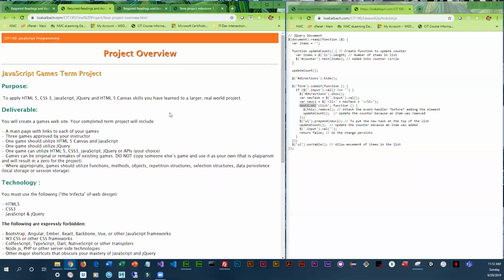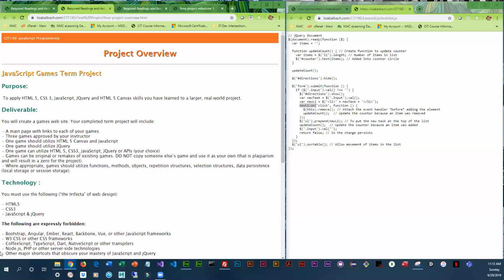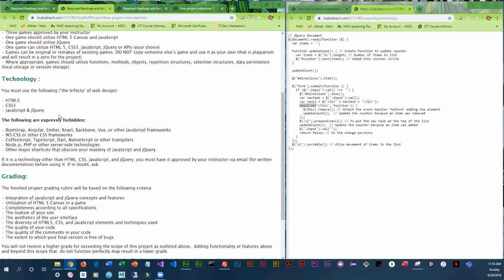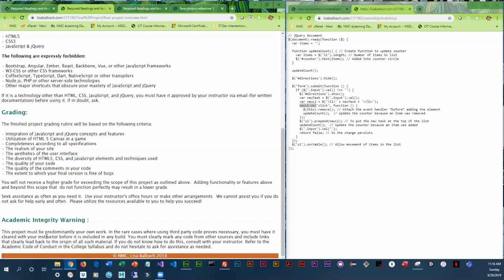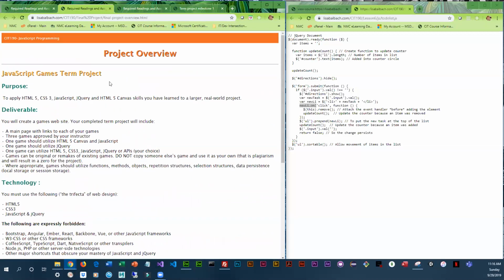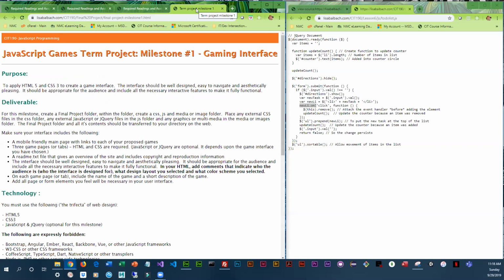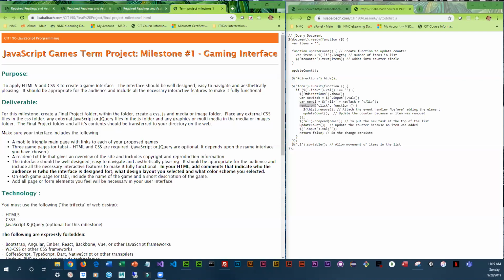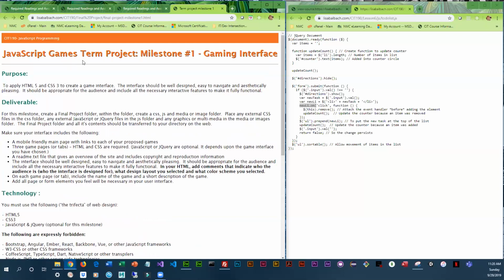final project overview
Provides an overview of the final project, what you need to do for the final project proposal and what you should do for the first milestone